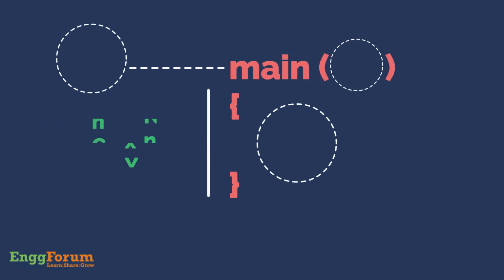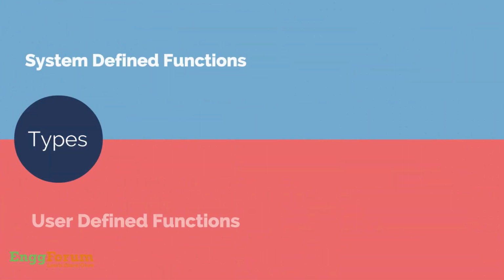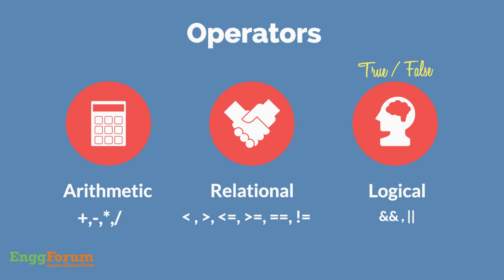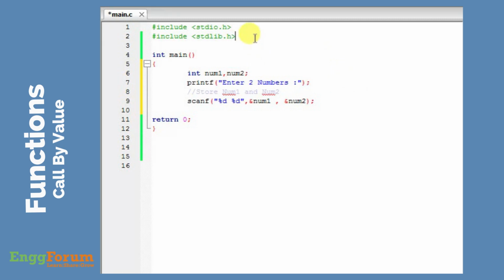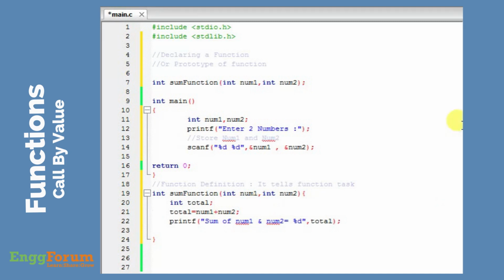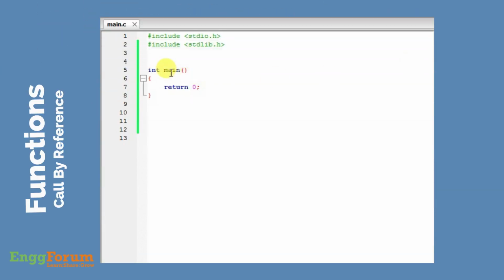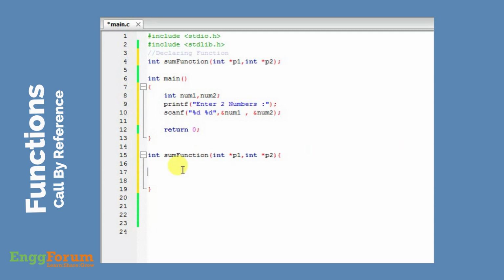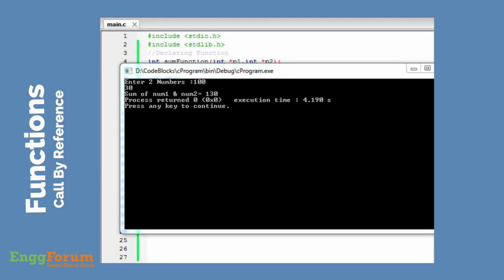#9. Functions in C Programming | EnggForum